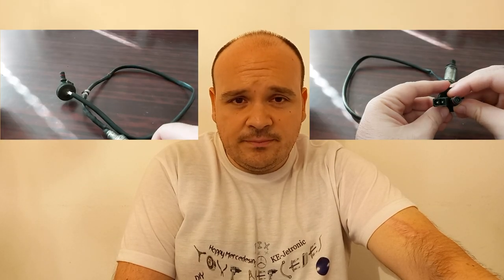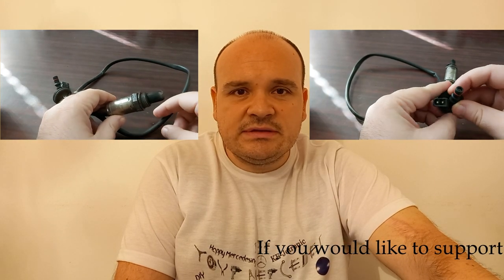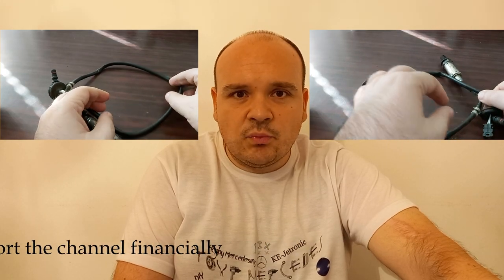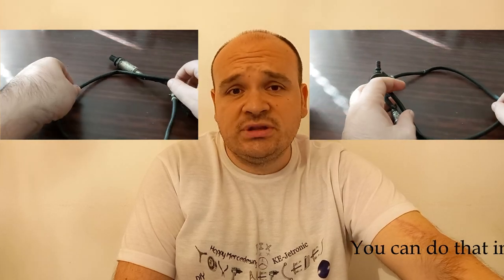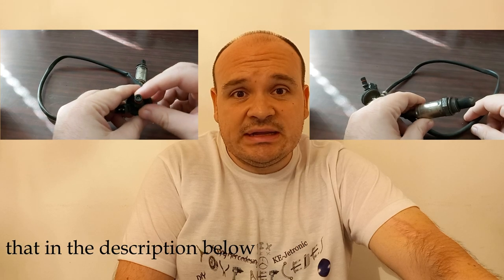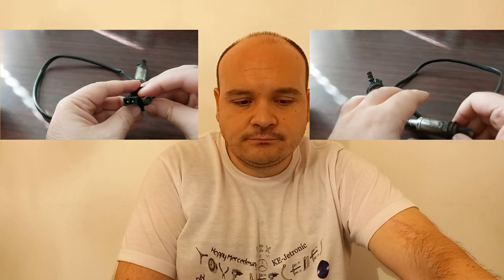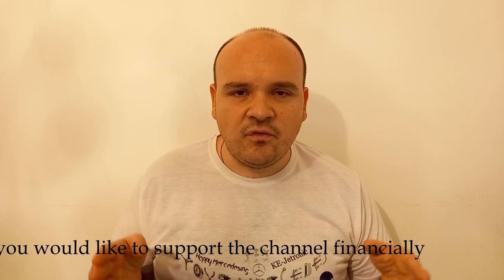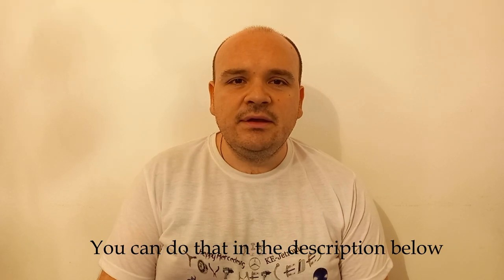Mercedes Ke-Jetronic - The Electronic Control Unit (ECU)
Link to my instagram profile

This video is about the ECU on KE-Jetronic what its function is as well as what is located on its 25 pins.
The ECU is the analog unit that receives signals from various sensors and then as it processes the signals it turns them into the current which it sends to 4 major components - the EHA, the ICV, the X11, X11/4 and the gear switch point as fifth one(left hand drive cars only, KAT versions).
The ECU is a very "curious" 25 pin gadget which wants to know everything about: the voltage on its sensors, the temperature of the engine, the position of the sensor plate, the concentration of oxygen in the exhaust gases, position of the throttle, accelerator lever,  gear lever, A/C compressor, RPM-signal, speed sensor.

Timecode
0:00 Intro
0:02 - 0:20 About the video
0:21 - 1:36 About the ECU
1:37 - 1:42 About the pins on the ECU
1:43 - 2:30 The task of the ECU
2:31 - 11:20 About the sensors informers
11:22 - 13:48 The components ECU sends the current signal
13:49 - 14:11 THE END

"Happy Mercedesing"